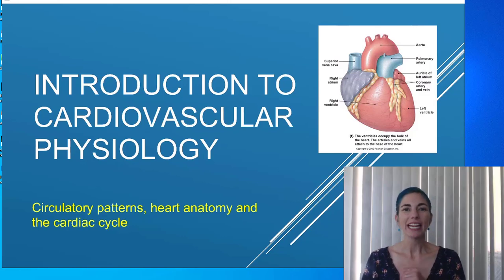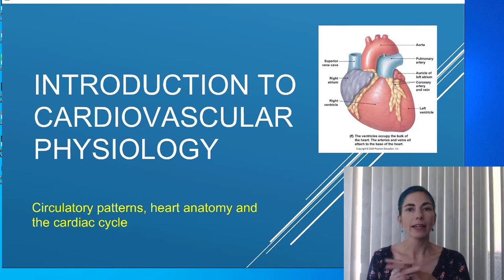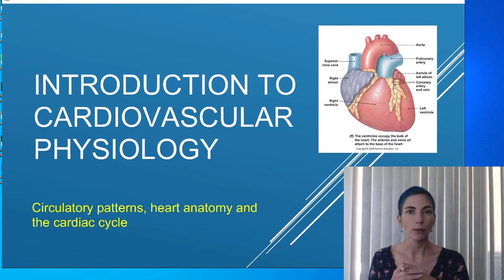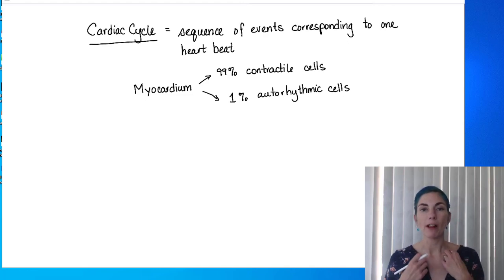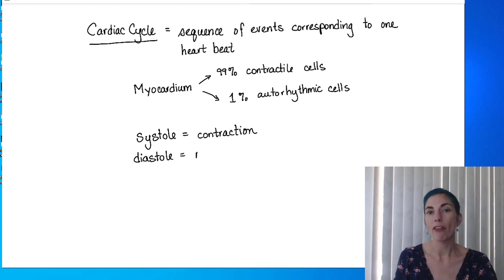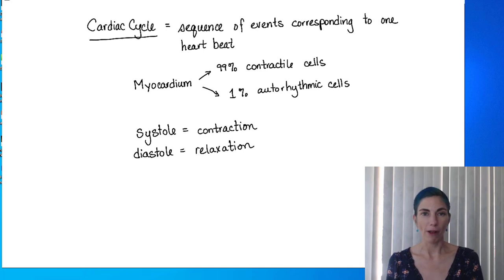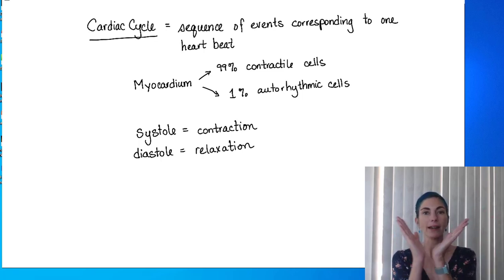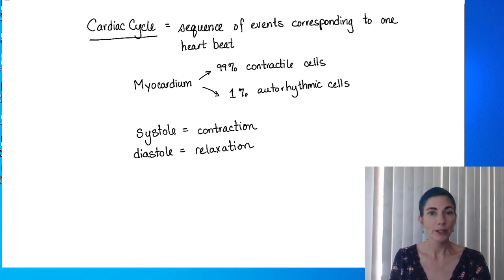Cardiovascular Lecture 1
Introduction to the cardiovascular system for Human Physiology: circuts, heart anatomy and the cardiac cycle